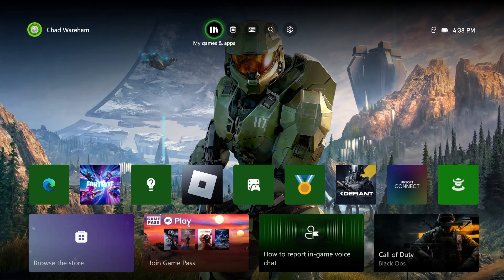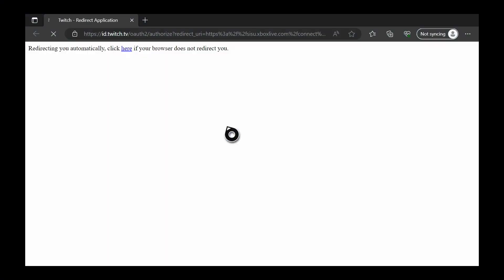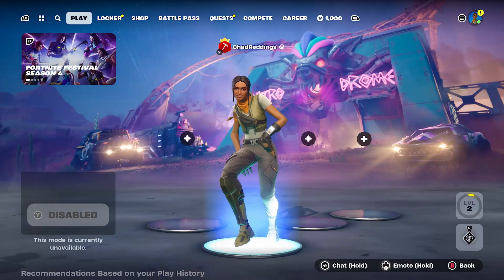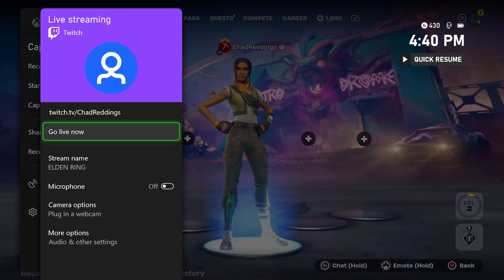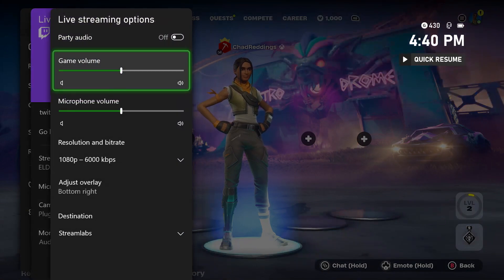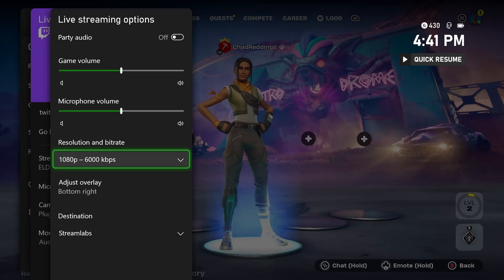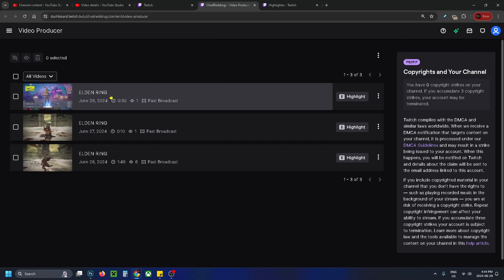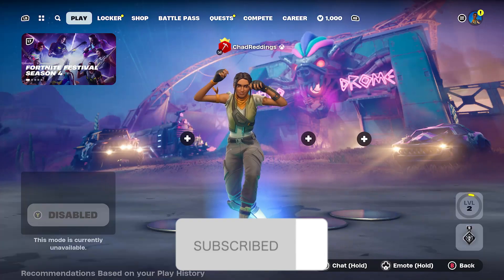How To Stream Xbox Gameplay & Download To PC Or Laptop (Best Method!)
How to stream Xbox Series X or Xbox Series S gameplay and download to PC or laptop? In this guide, I show you how to stream your Xbox gameplay to Twitch and how to download the stream footage or video clips to your PC or laptop. This will enable you to edit the stream footage and/or re-upload it on a different platform (e.g., Youtube). Hope this helps!